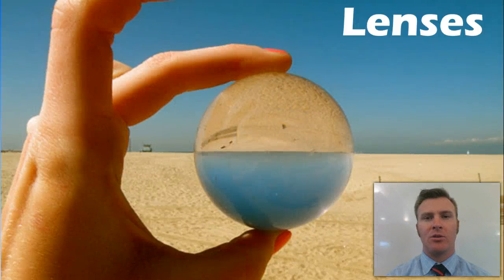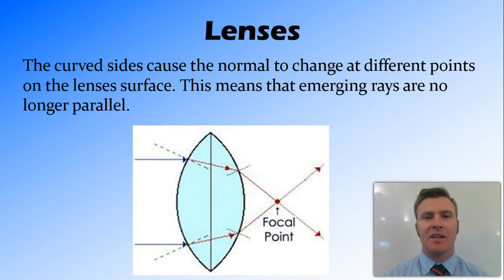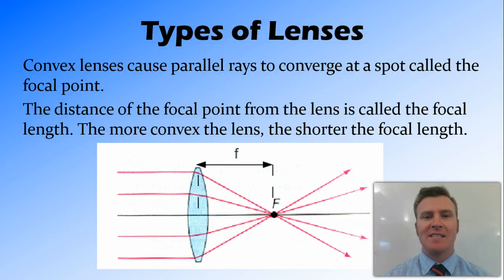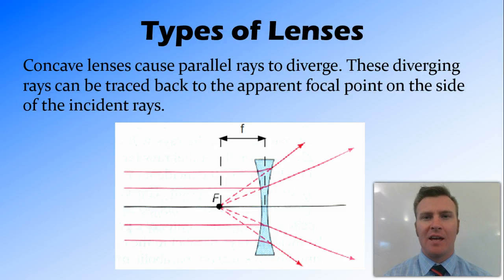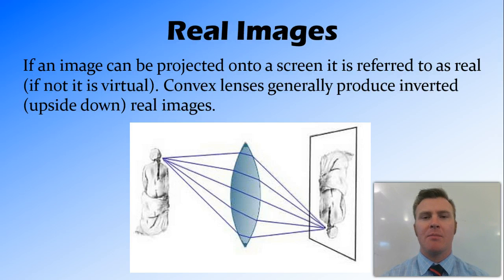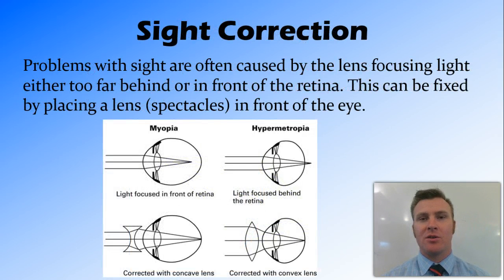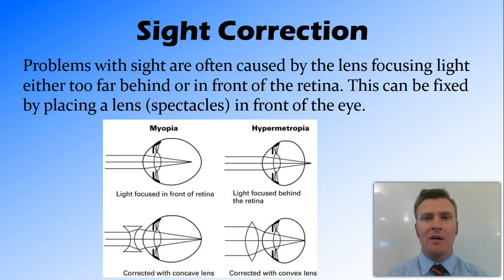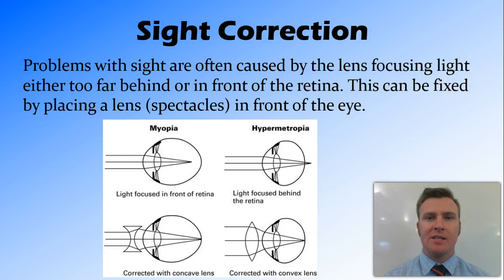Lenses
Year 9: Waves and EMR

Overview:
Types of Lenses
Real Images
Sight Correction

1.5 Explicit instruction in the form of a video lecture.
1.6 Video lecture allow participation by students with disability as by pausing, rewinding and rewatching they can tailor the instruction to their speed of learning.
3.3 Implementation of a strategy to develop students knowledge.